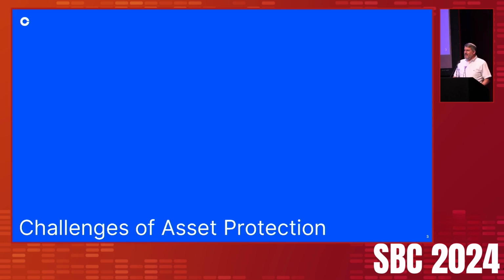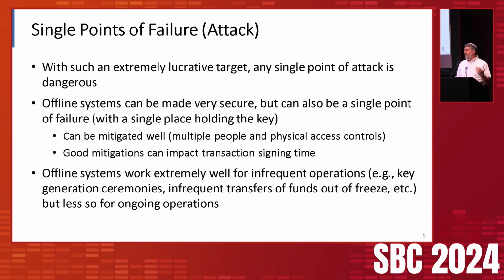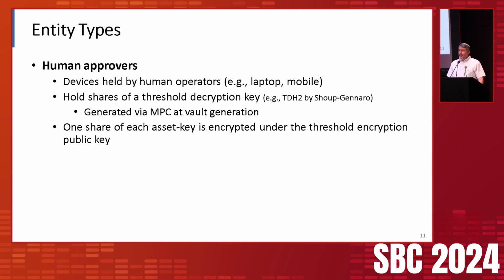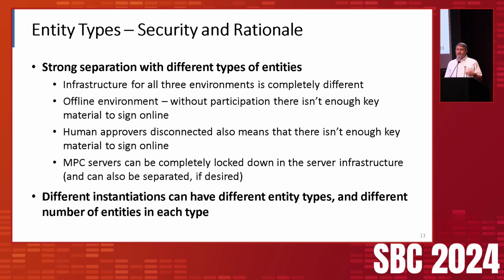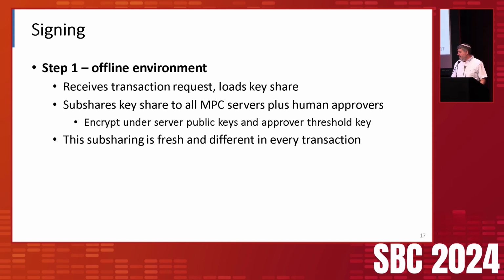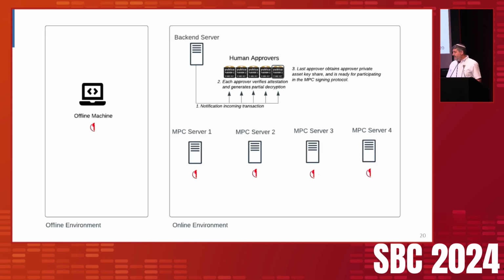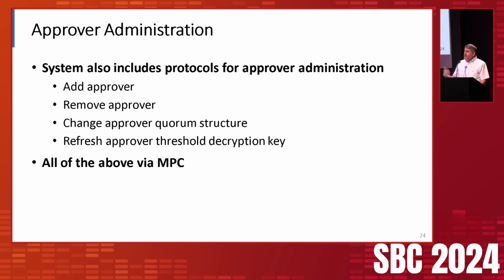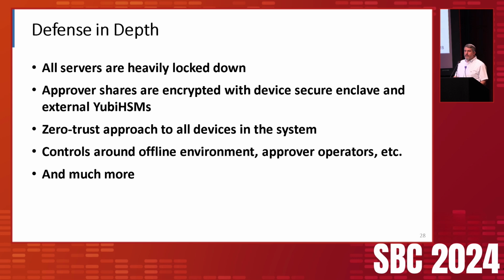Yehuda Lindell (Coinbase) - "MPC for custody at Coinbase"